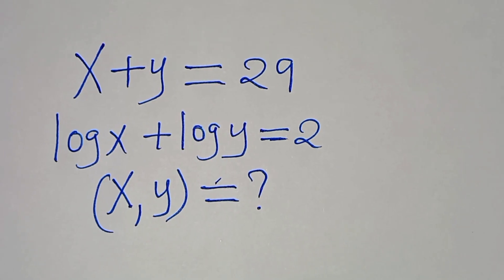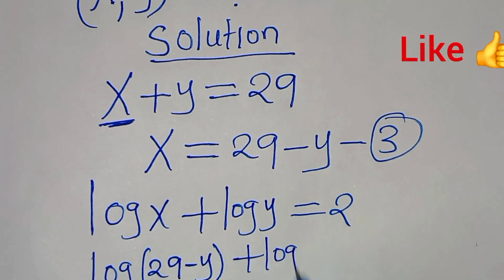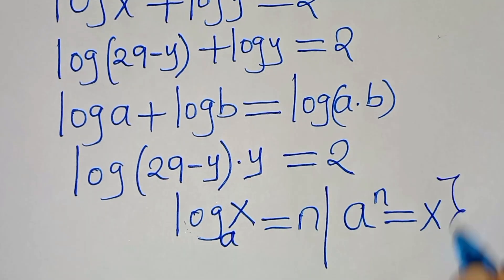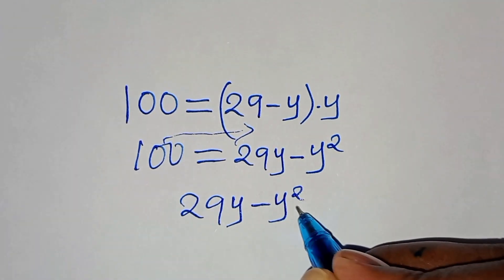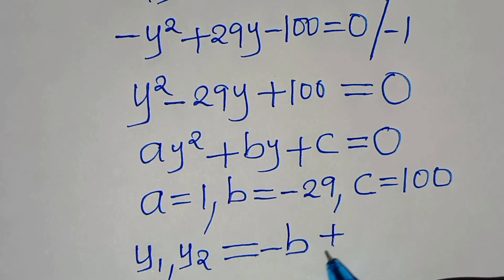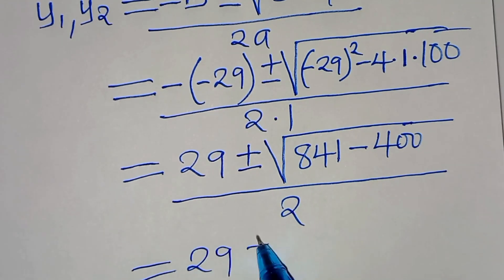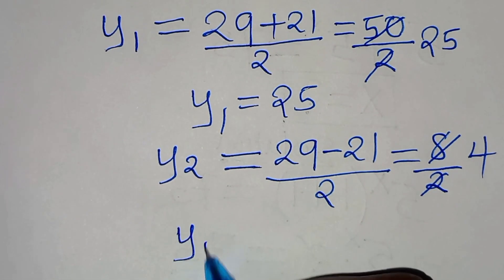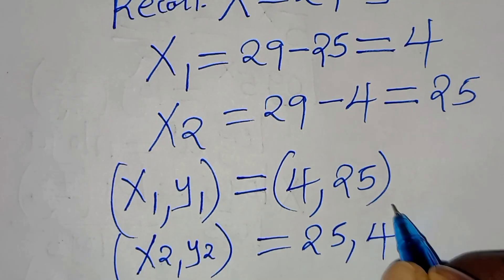Germany | Can you solve this? | Math Olympiad